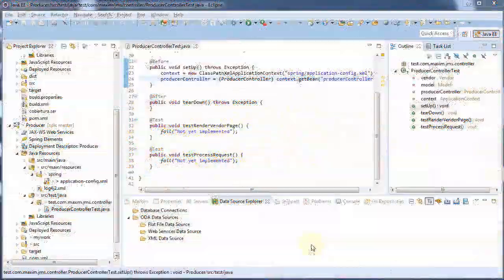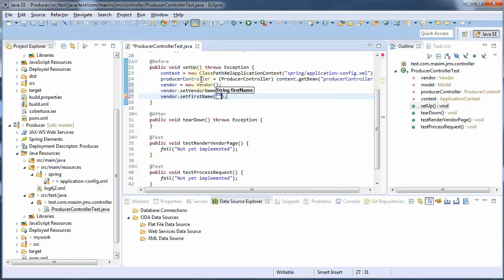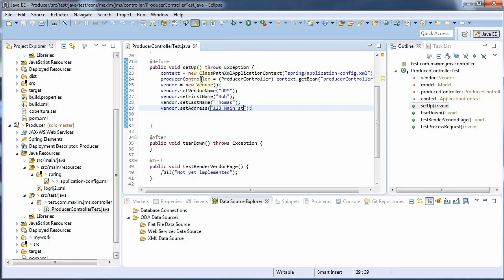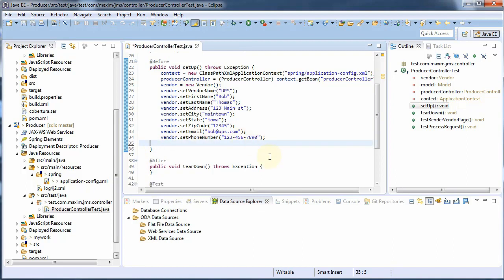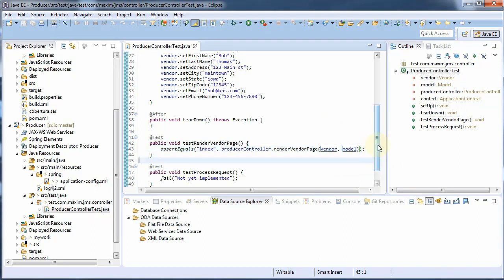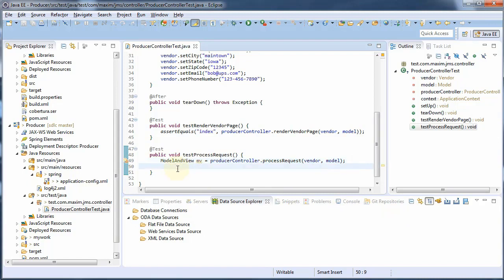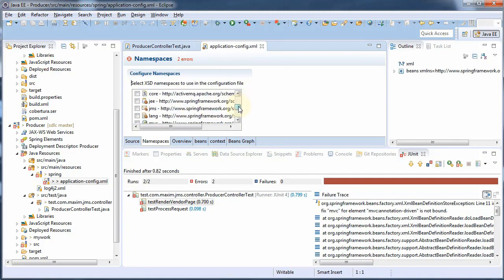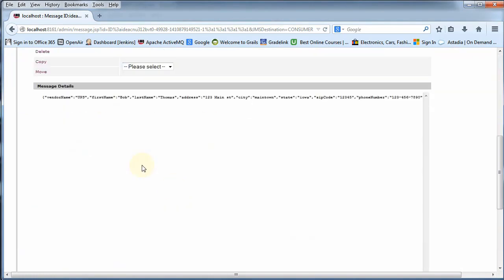Lecture 67 SDLC Phase 4 Finish Coding the JUnit Test for Producer Controller